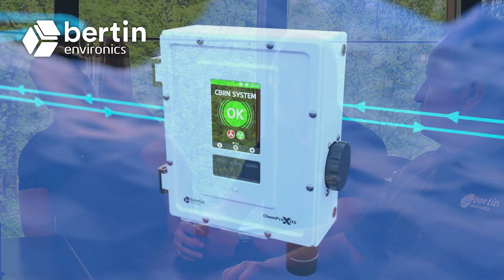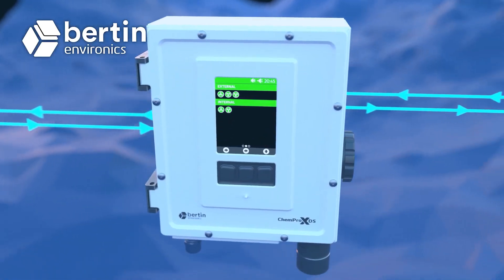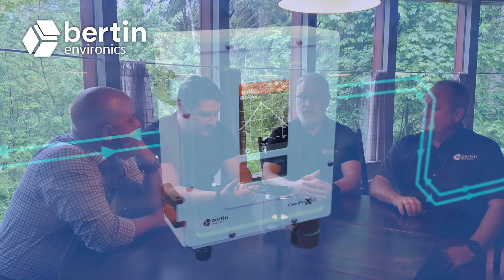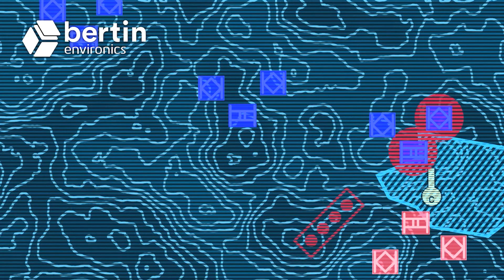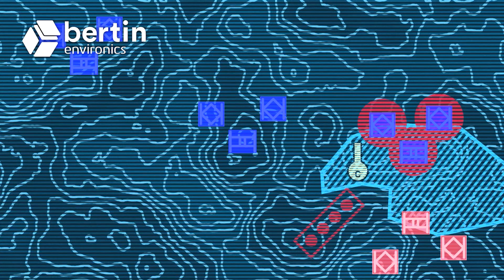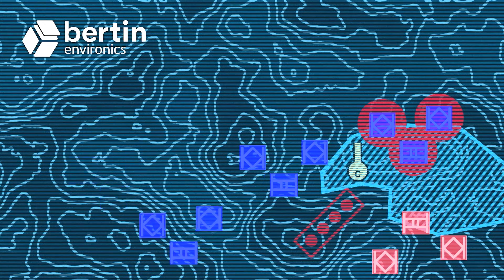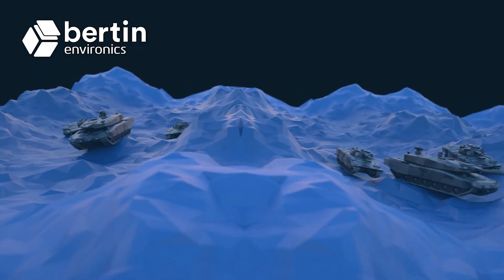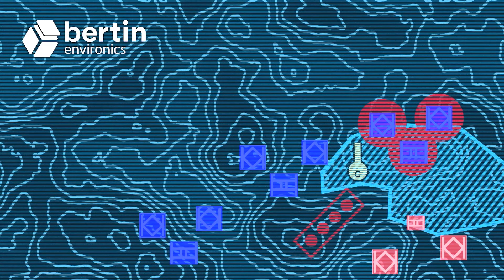Bertin Environics Solution for Armoured CBRN Monitoring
🛡️ 𝗣𝗿𝗼𝘁𝗲𝗰𝘁𝗶𝗻𝗴 𝗮𝗿𝗺𝗼𝗿𝗲𝗱 𝘃𝗲𝗵𝗶𝗰𝗹𝗲𝘀 𝗮𝗴𝗮𝗶𝗻𝘀𝘁 𝗖𝗕𝗥𝗡 𝘁𝗵𝗿𝗲𝗮𝘁𝘀 𝗶𝘀 𝗮 𝗴𝗿𝗼𝘄𝗶𝗻𝗴 𝗰𝗵𝗮𝗹𝗹𝗲𝗻𝗴𝗲 𝗳𝗼𝗿 𝗺𝗼𝗱𝗲𝗿𝗻 𝗱𝗲𝗳𝗲𝗻𝘀𝗲 𝗳𝗼𝗿𝗰𝗲𝘀 🛡️ With over 650 systems delivered worldwide, Bertin Environics brings proven expertise to the field. Its modular and scalable X-System enables mission-ready performance under the harshest conditions. Drawing on years of experience, Application Manager Petri Karhula shares valuable insights on how to design resilient, future-proof CBRN protection.